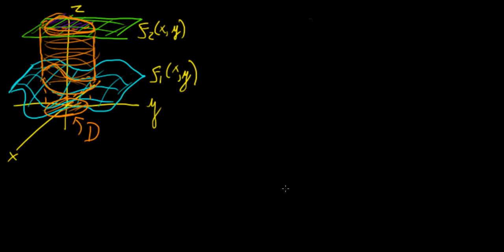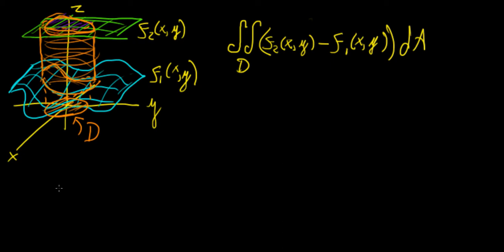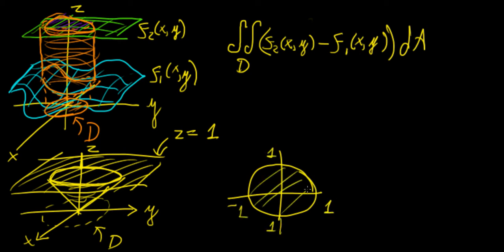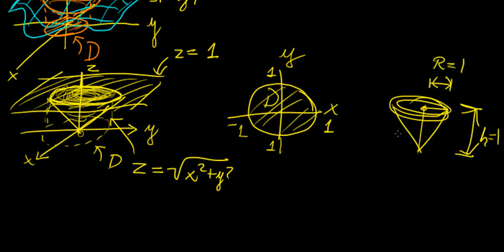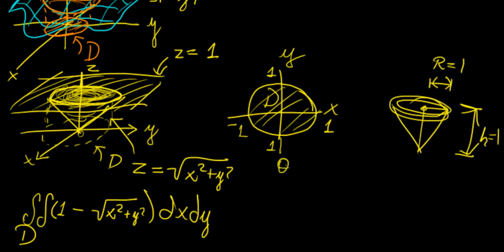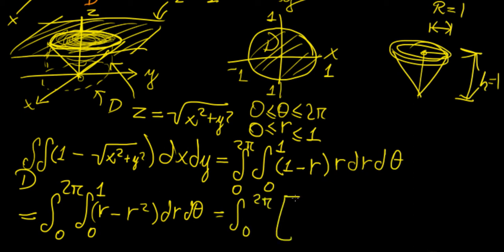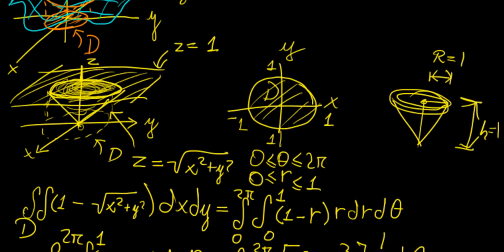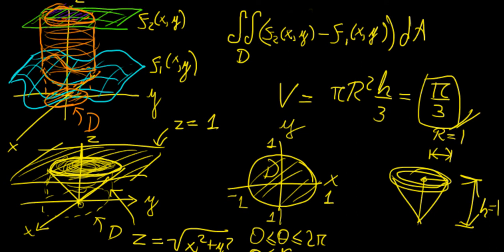Volume between two surfaces | Calculus in a Nutshell | LetThereBeMath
This video shows how to find the volume enclosed between two surfaces by using double integrals.